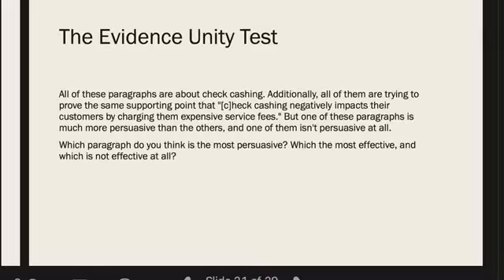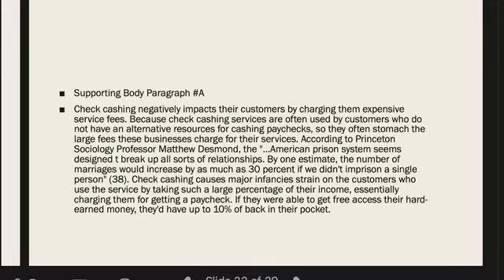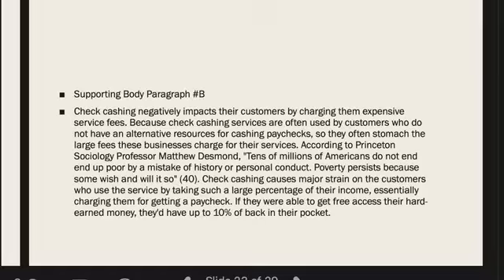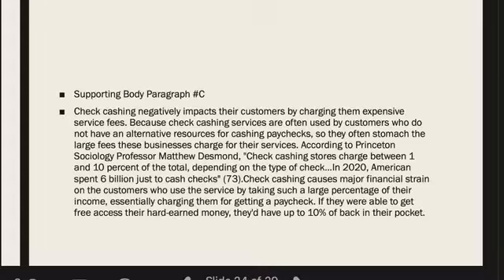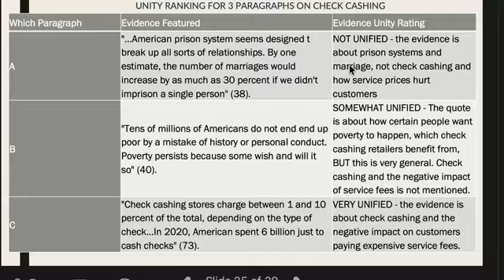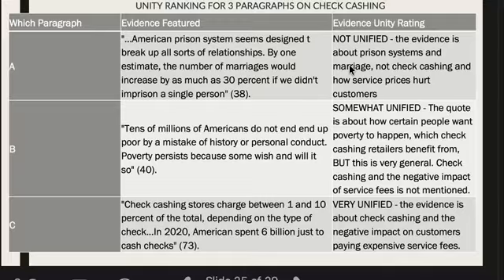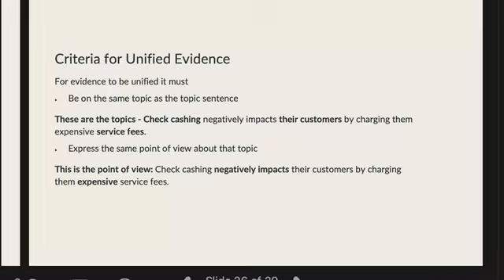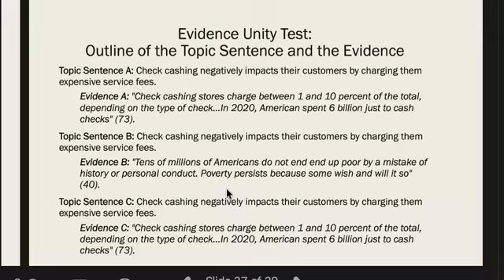Essay Unity - Part 3 - Unity and Evidence